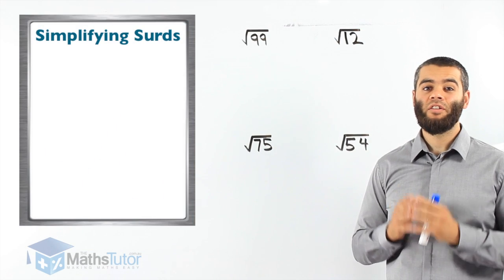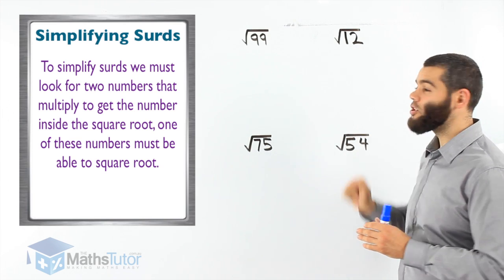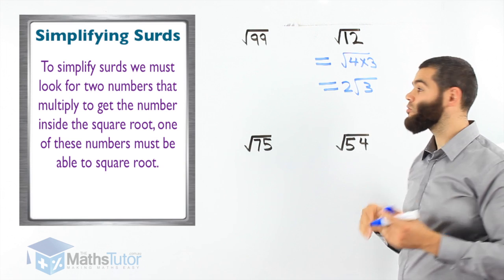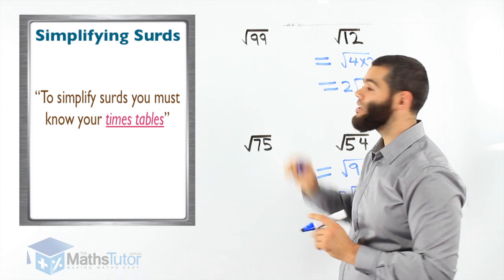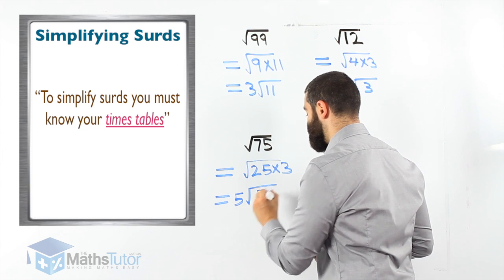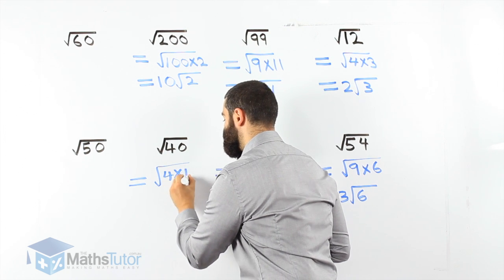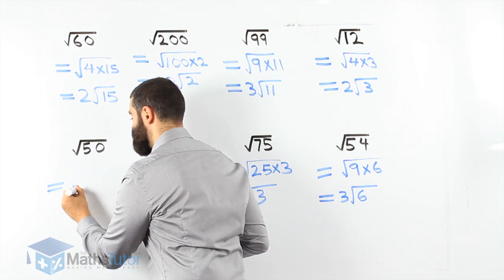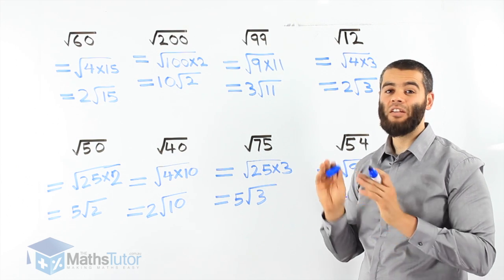Maths Help - Simplifying Surds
A very important lesson on surds, learn how to simplify surds with "themathstutor"